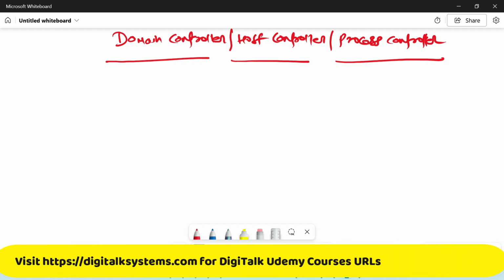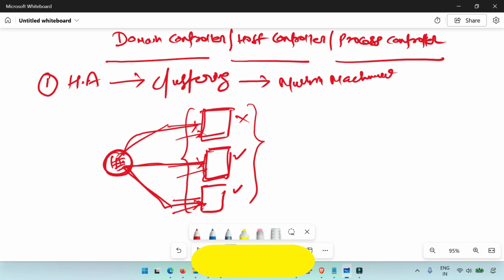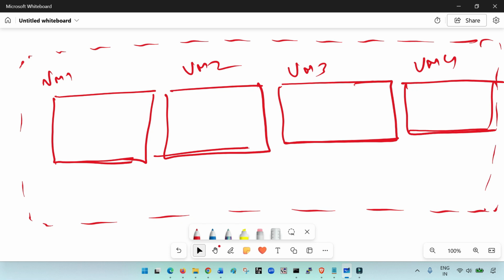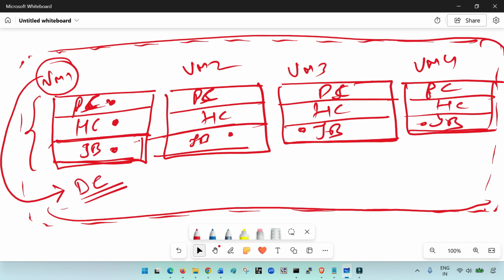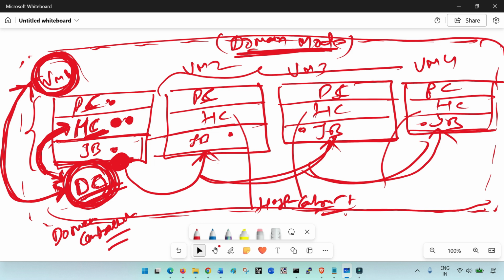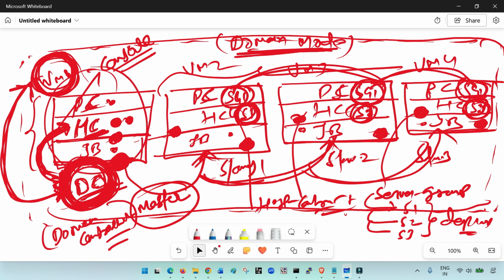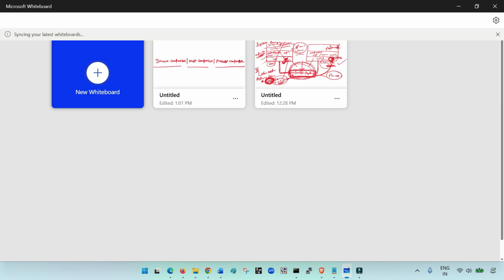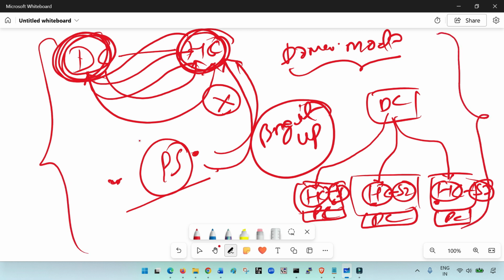Understand JBoss Domain, Host and Process Controller with Simple Explanations!!